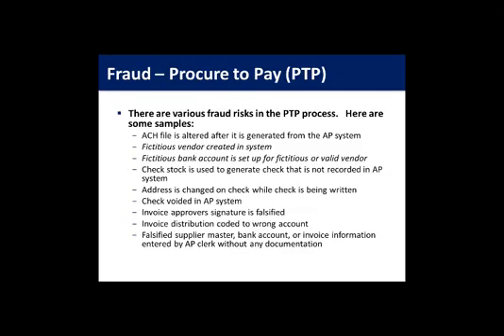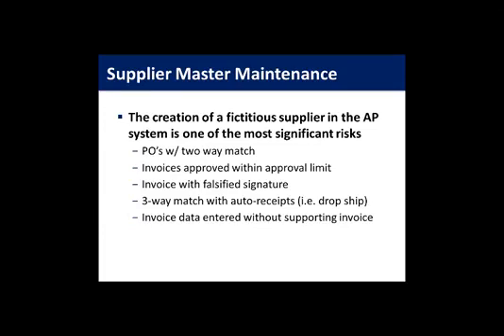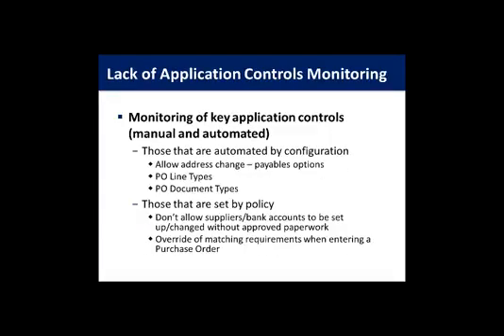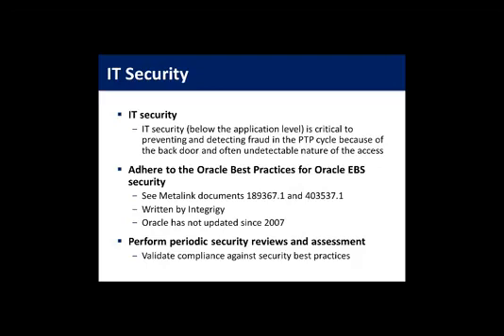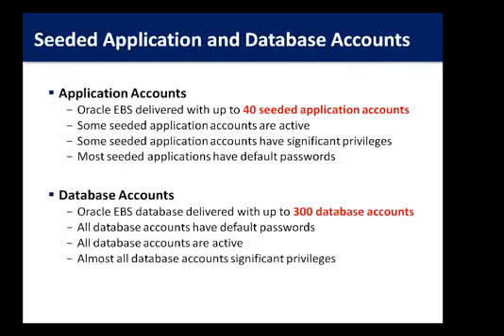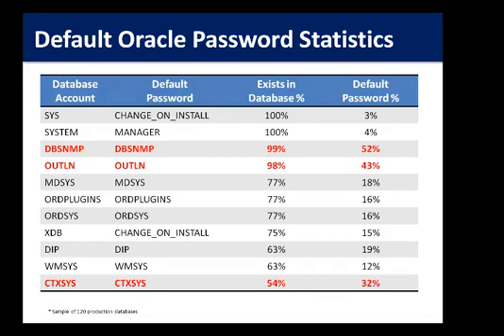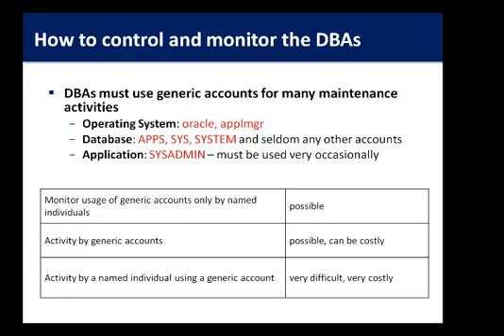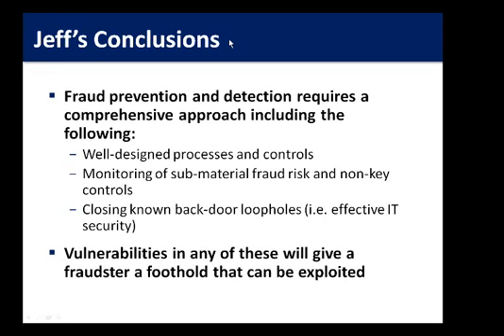ERP Risk Advisors: E-Business Suite: Top Ten Fraud Risks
ERP Risk Advisors founder Jeffrey T. Hare, CPA CISA CIA is joined by Intergrigy's Stephen Kost to discuss the Top Ten Fraud Risks in Oracle E-Business Suite